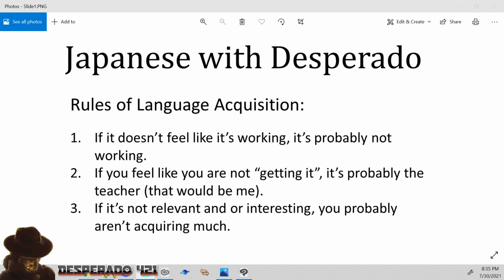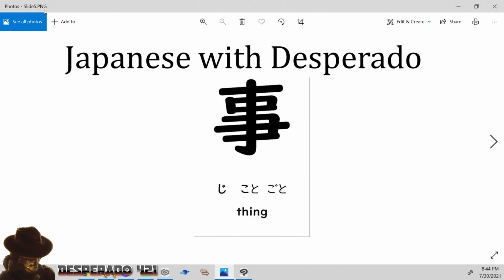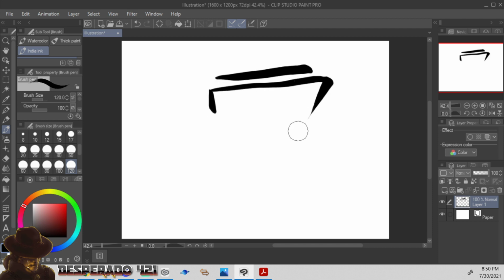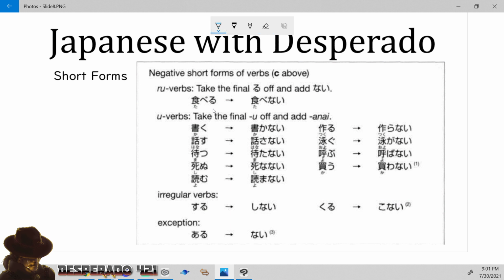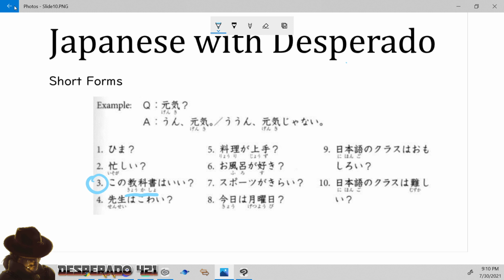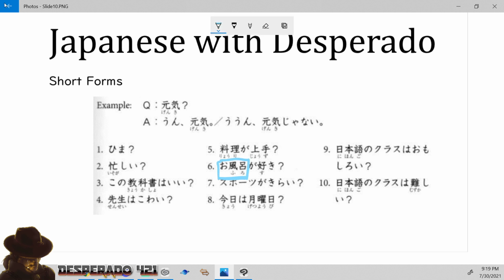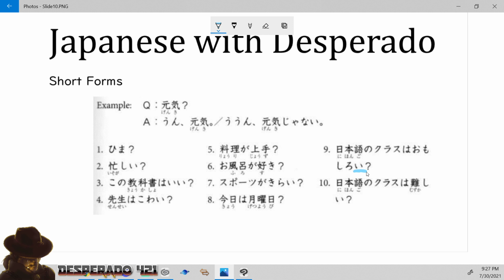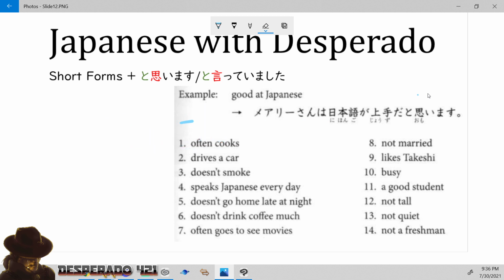Friday Night Japanese Lesson 36